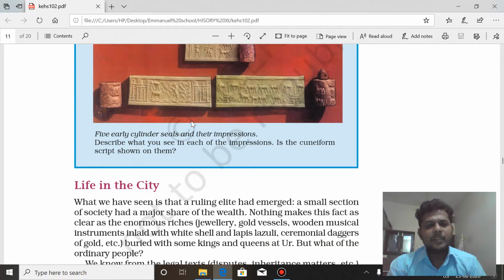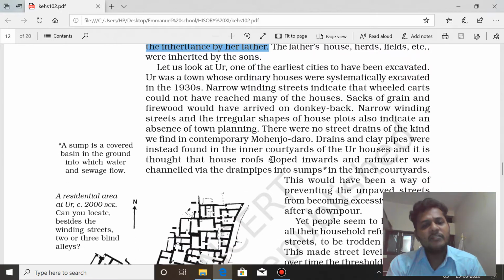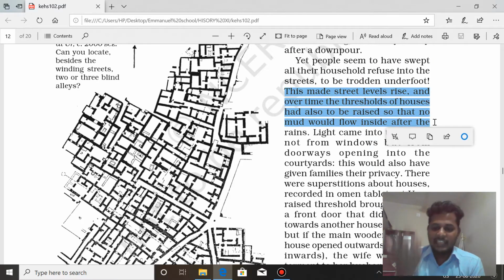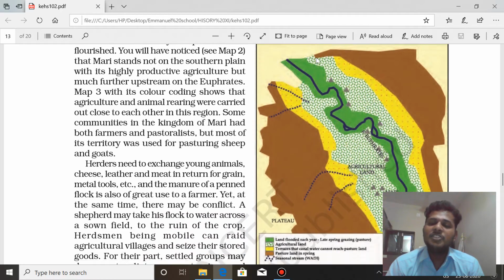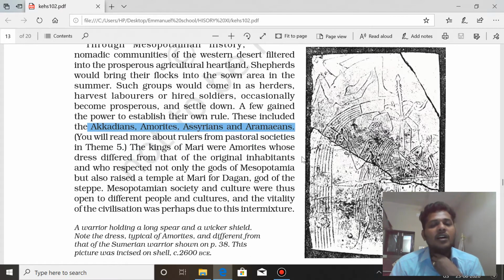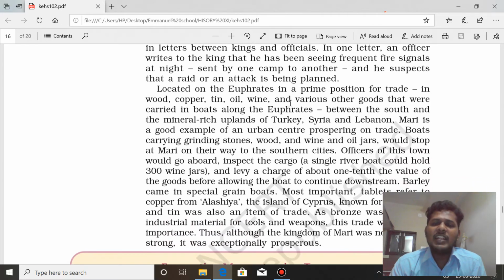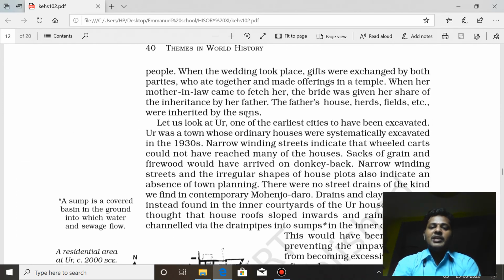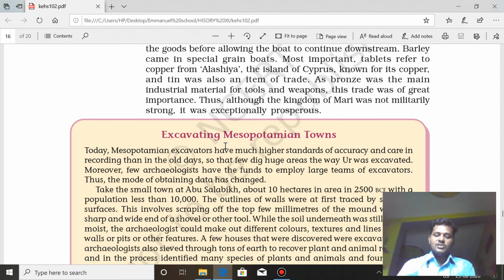Class XI - History - Theme 2 - Writing and City Life: Part 4